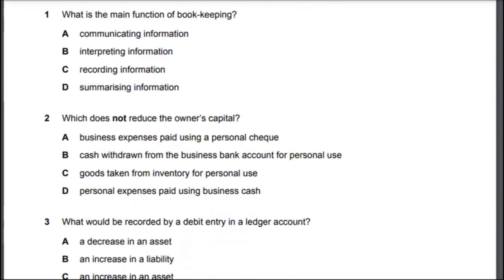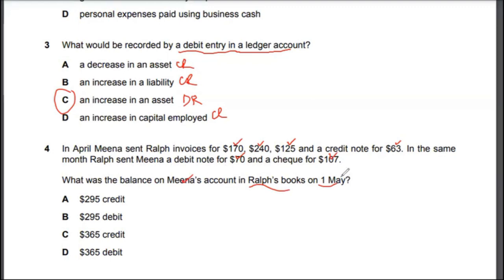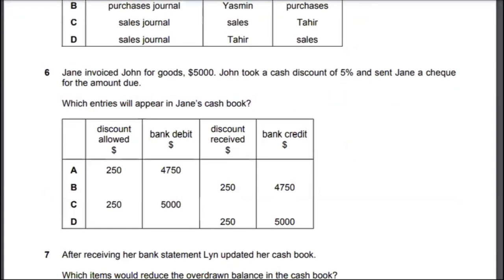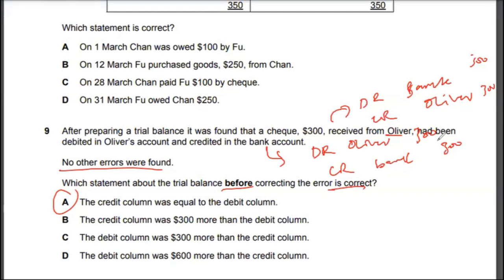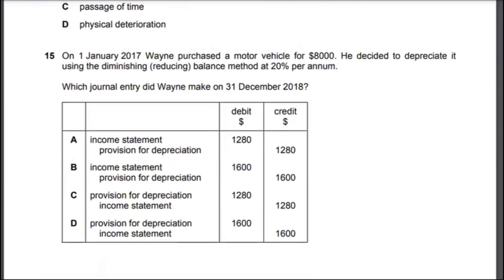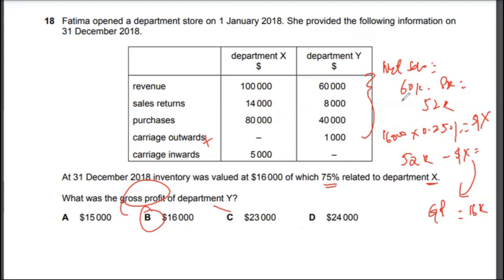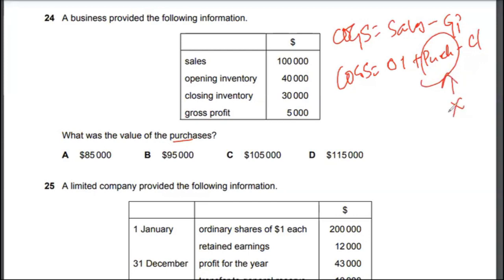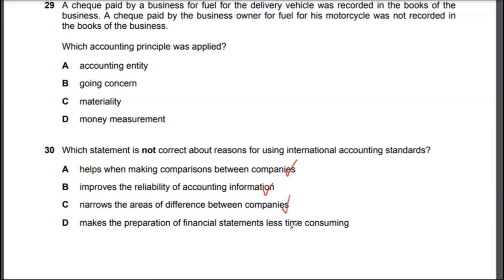GCE 7110 (7707) Accounting May/Jun 2019 Paper 12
In this video we'll analyze and solve the GCE (O level) Accounting paper 12 from May/Jun 2019.